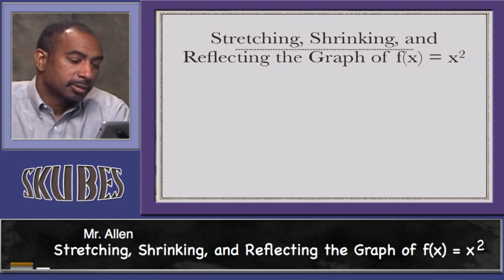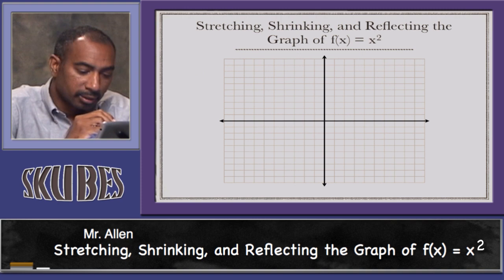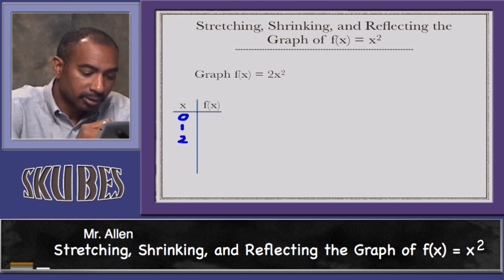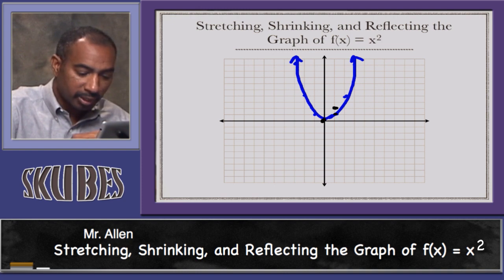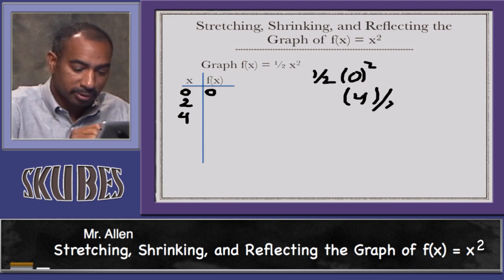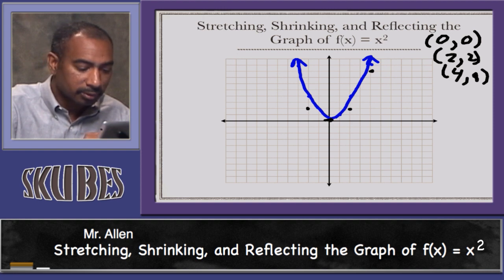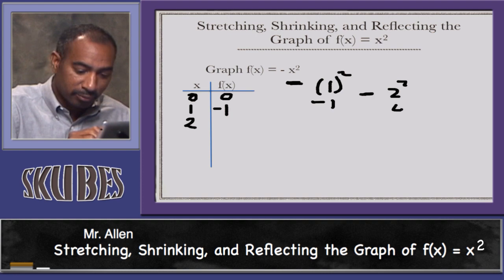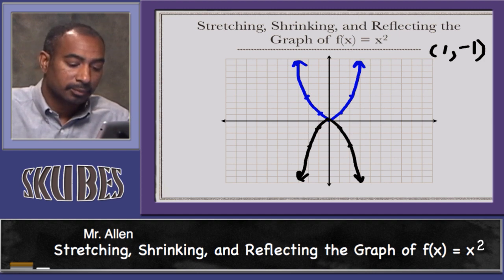Stretching, Shrinking, and Reflecting Graph of F(x)=x²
A-CED.2